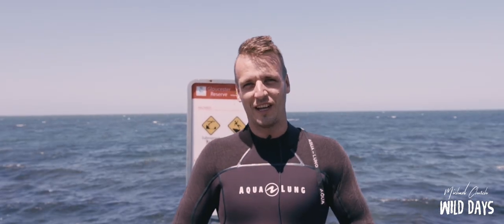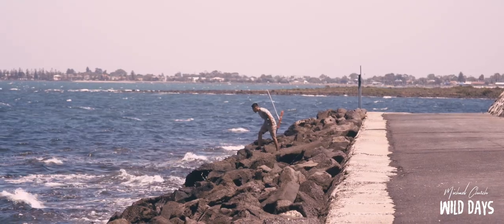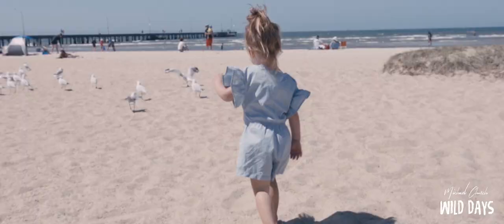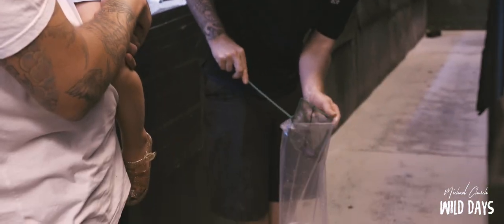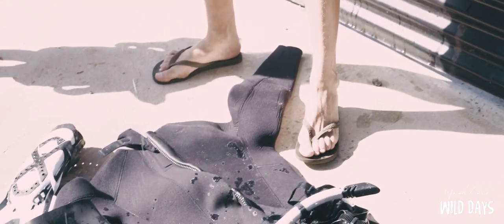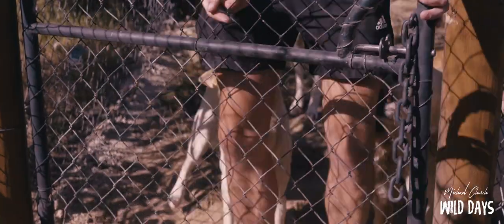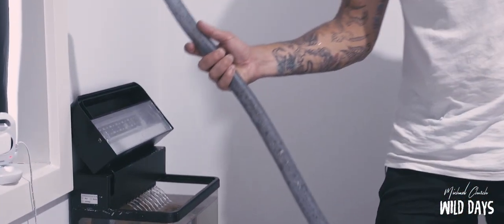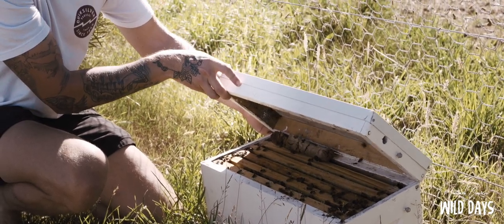Port Phillip Bay Marine Biodiversity | Melbourne Marine Life Documentary | Animal Vlog Wild Days 02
In episode 2 of our Wild Days Animal Vlog, take a dive into Port Phillip Bay with Michael Church as we explore the bays biodiversity. Discover Melbourne's best kept secret or Australia's oceans. We head to Williamstown aquarium to buy Zookeeper Zali an new pet fish and attend to an injured animal at the zoo. Discover Melbourne's underwater marine life documentary mini series. Michael finds a baby shark/egg and his kids go for a run on the beach.

Australian Animal Vlog